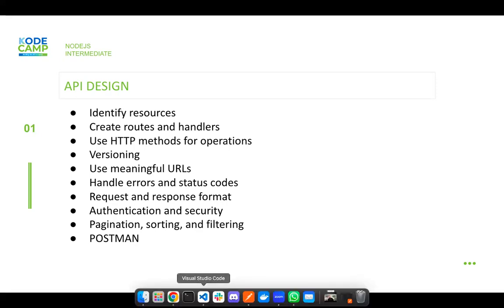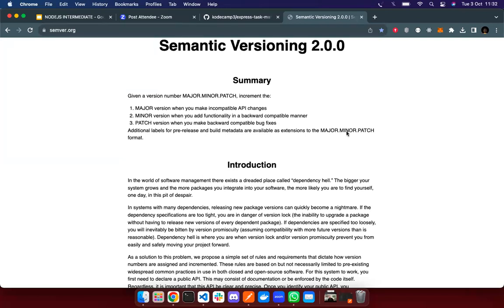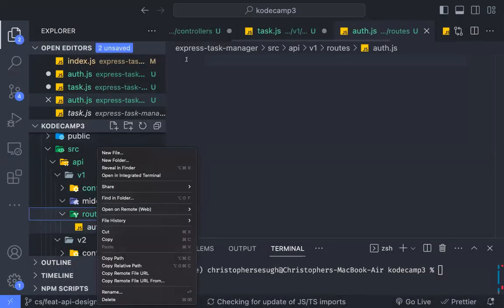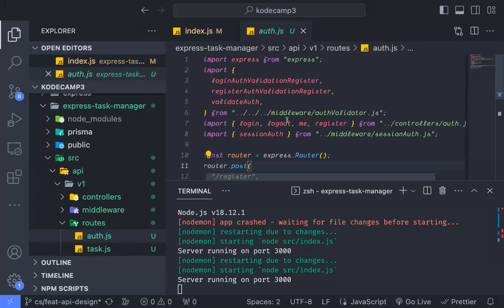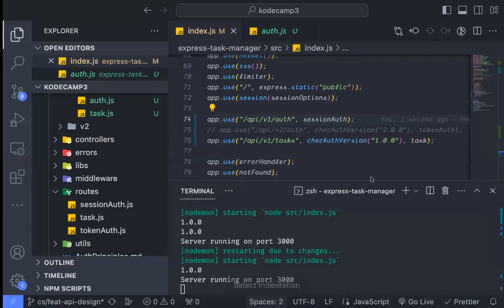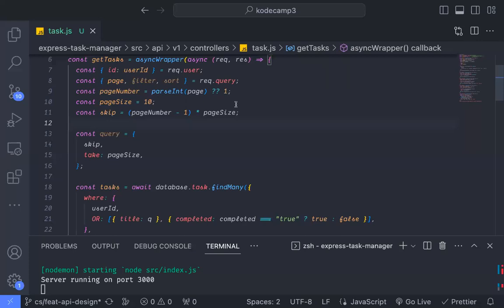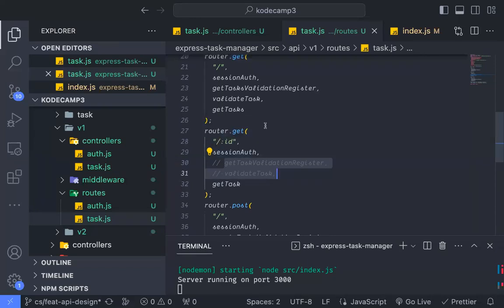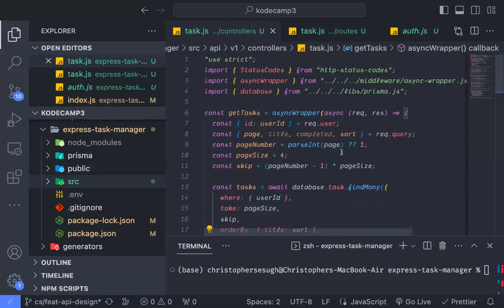17. KodeCamp 3.0 Intermediate NodeJs- API Design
Identify Resources, Creating Routes and Handlers, and PostMan